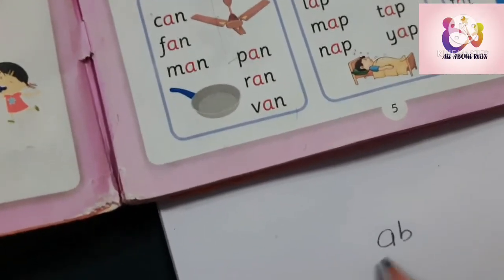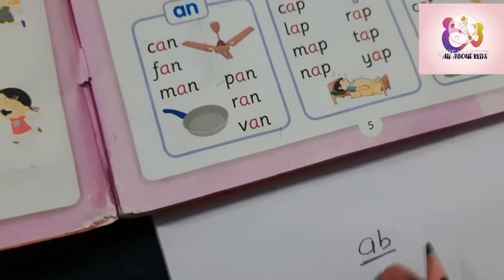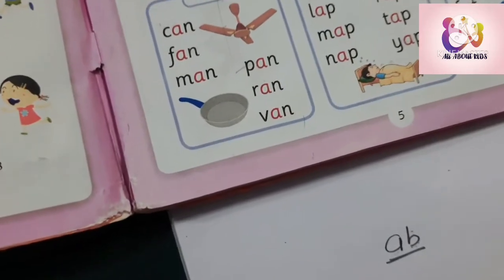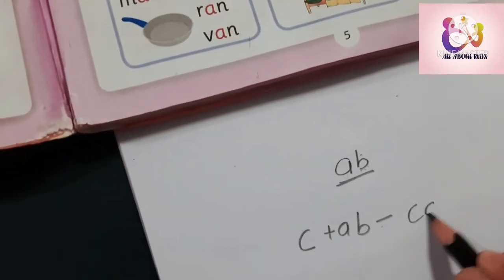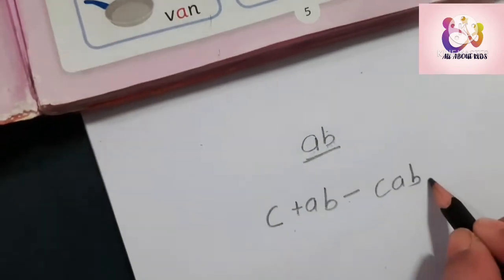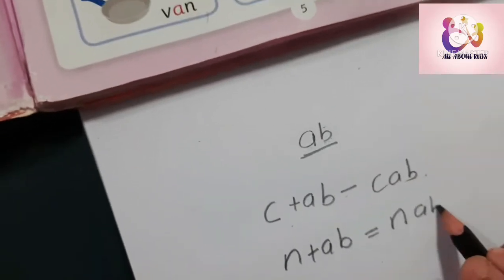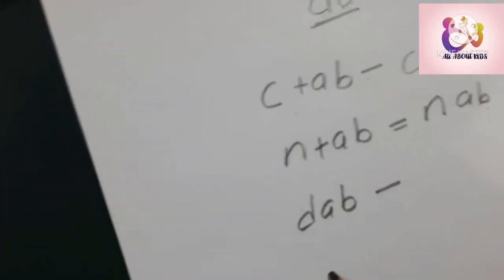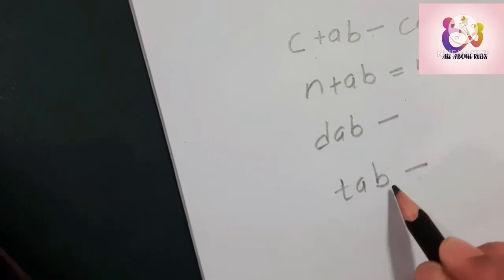How to teach book reading to the small kids ,,very easy way to teach your kids .for LKG and UKG